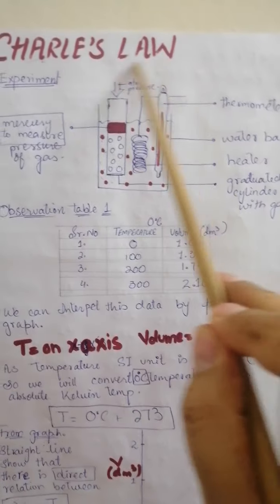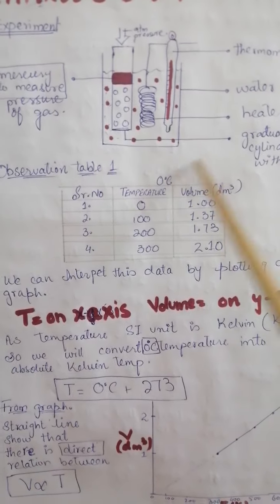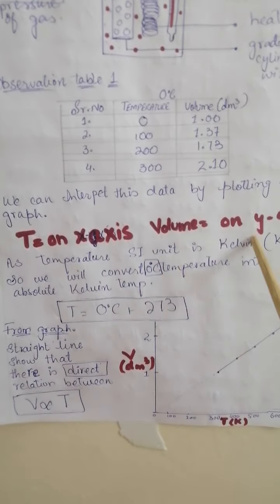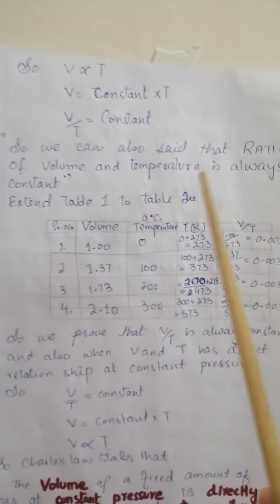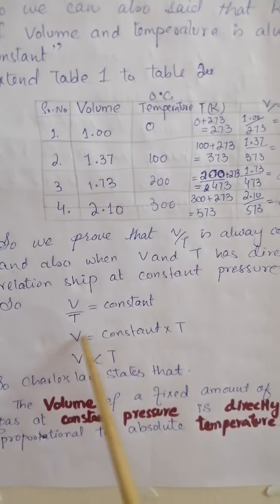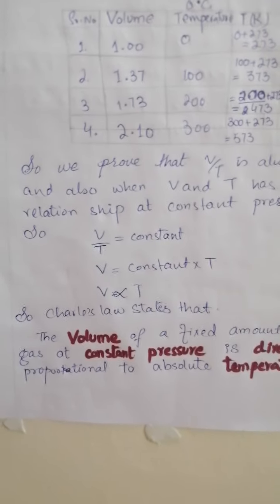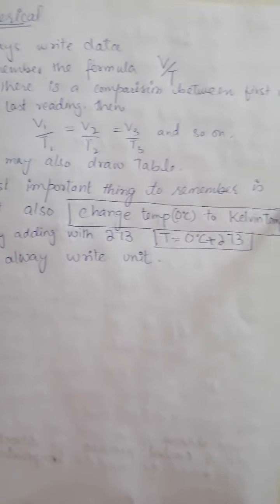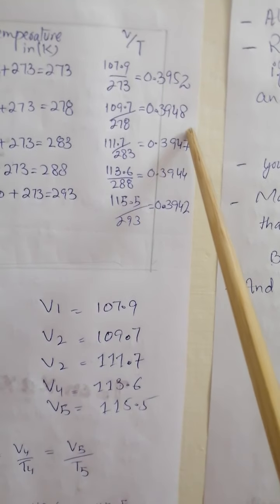Charles law part 1